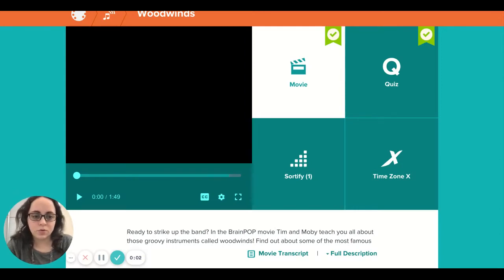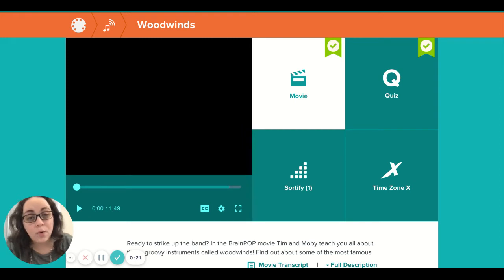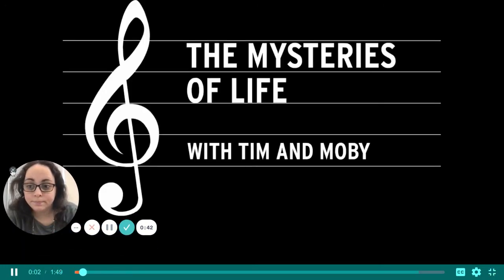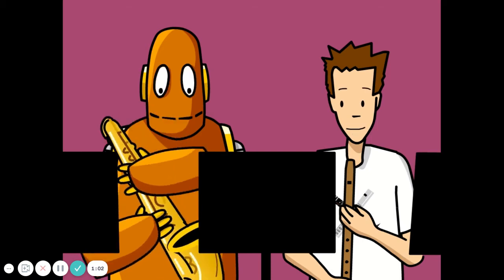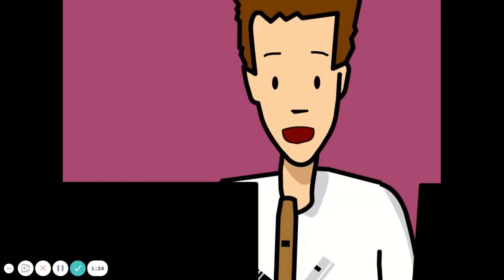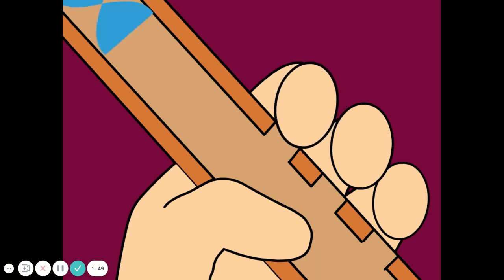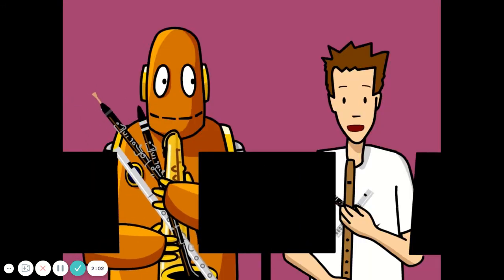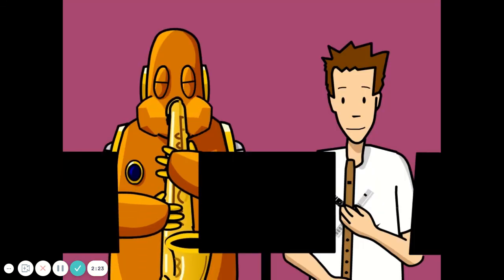Woodwind Intro for 2nd Grade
My 2nd graders are learning about woodwind instruments using BrainPop.